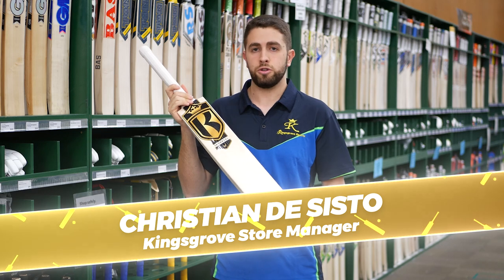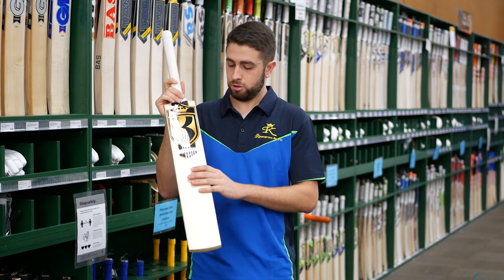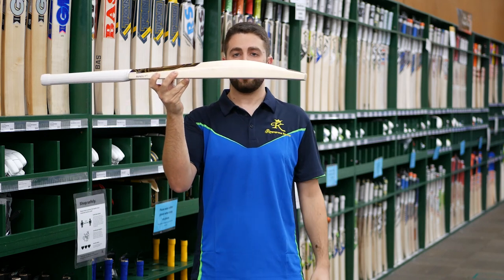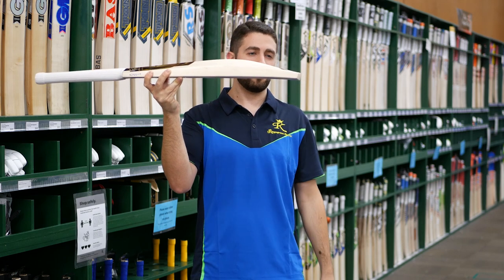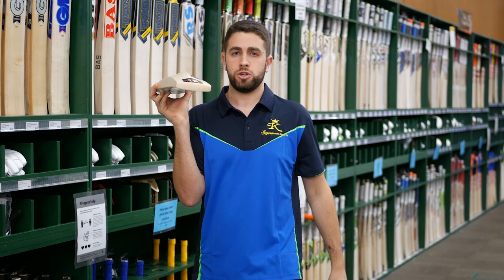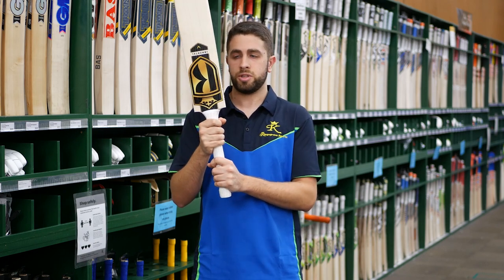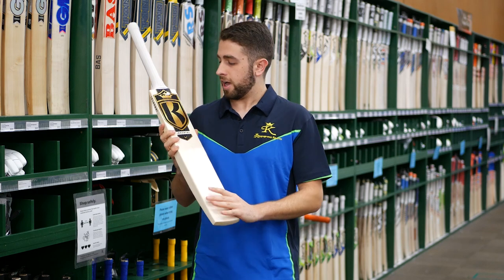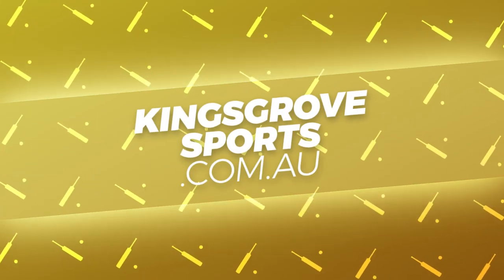Kingsport Immortal SE — Cricket Bat Review 2021/2022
Another limited release for the 2021/22 cricket season — the Kingsport Immortal SE is a mid-season special edition of our flagship Immortal model with a fresh new look. Made from Grade 1 English Willow, the quality of the pick-up and ping on these bats is absolutely superb, and very nicely balanced mid profile will offer great value for your shots all around the ground. You'll want to get your hands on one of these while they last! Christian brings you a closer look at this special edition version of the Kingsport Immortal in this Cricket Bat Review.